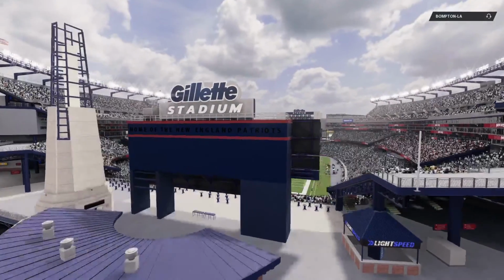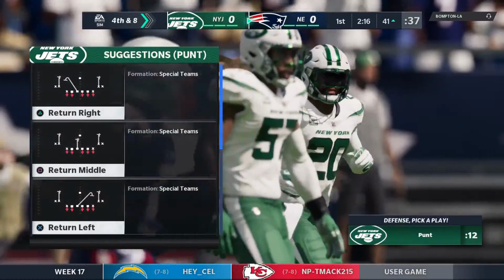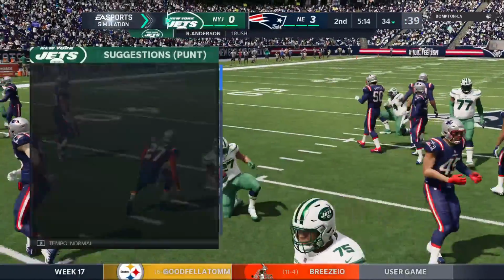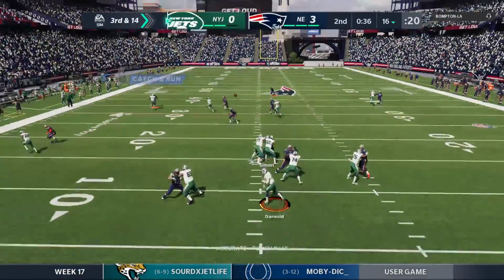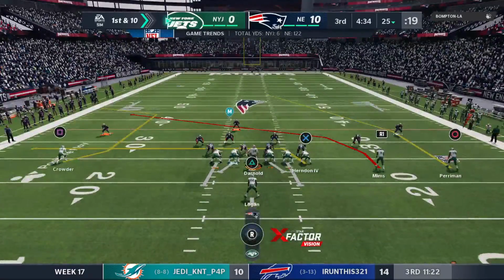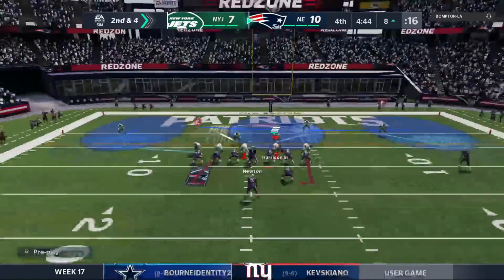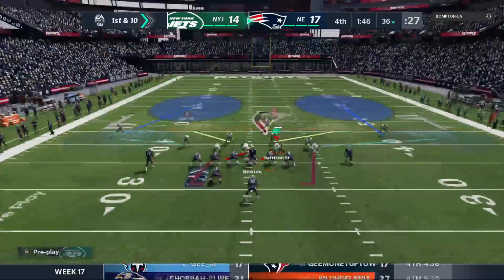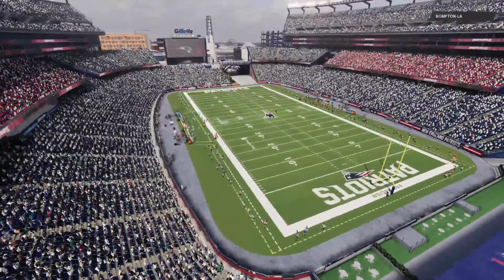BX_955's Live PS4 Broadcast